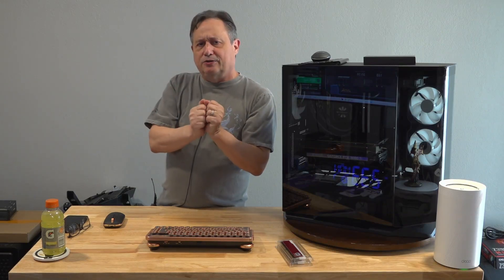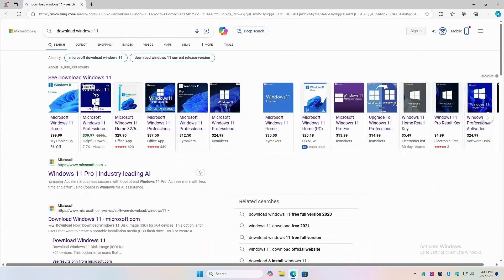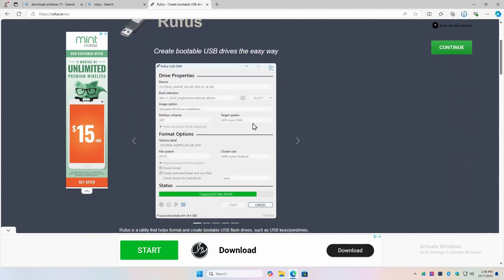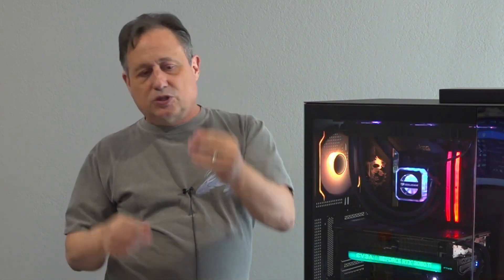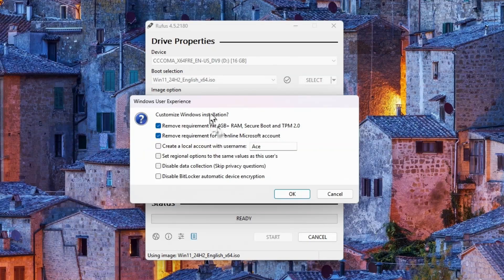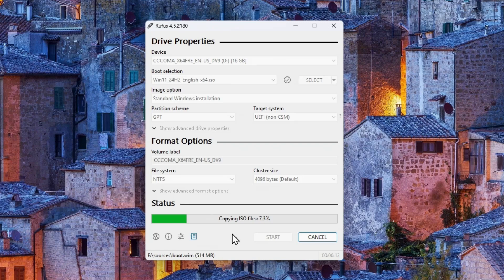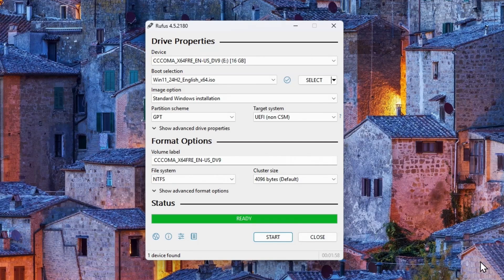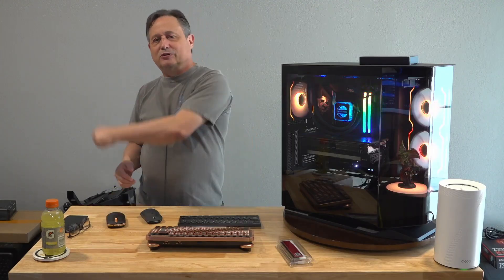Download Windows 11 24H2 and make bootable installation media for FREE!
Use Rufus (also completely free) to create your bootable media:
(Scroll down to Download section)